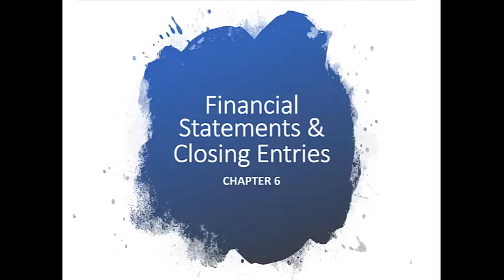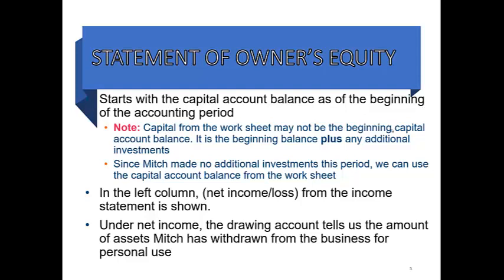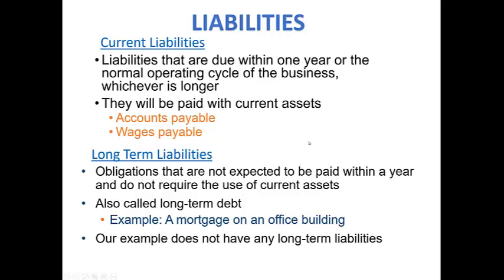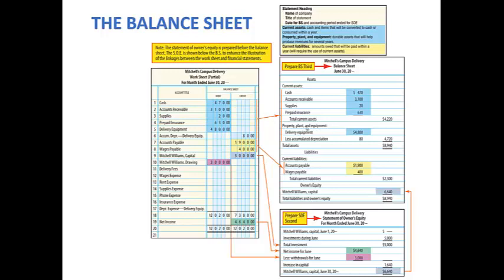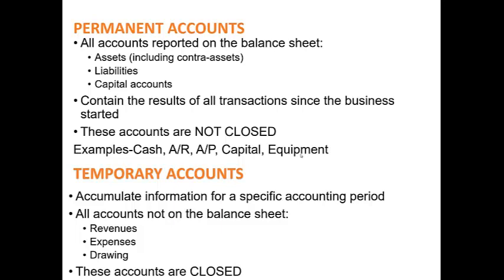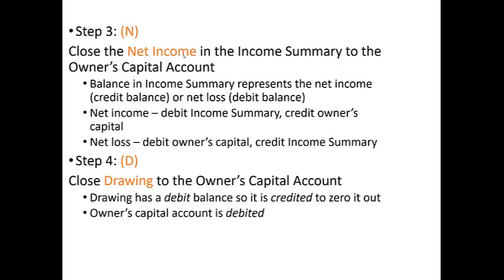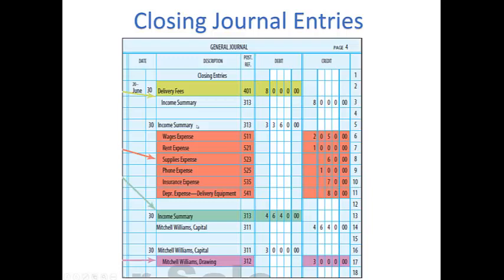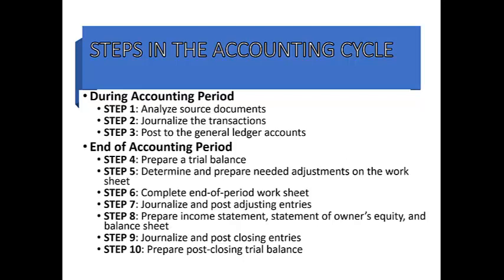CH 6 PowerPoint Overview